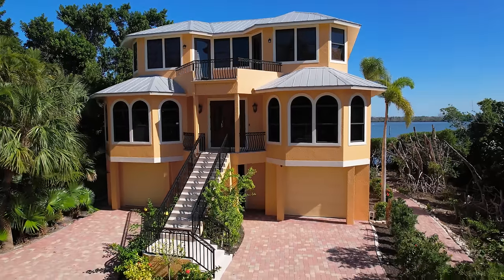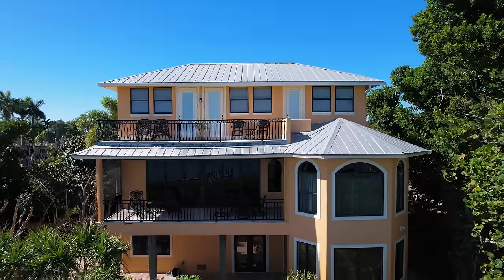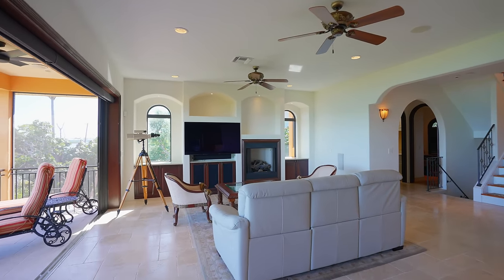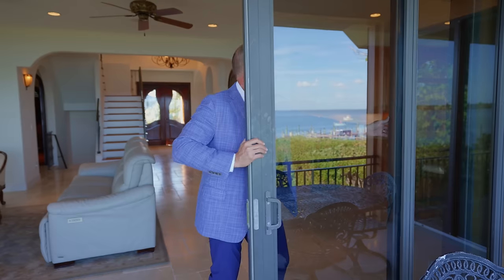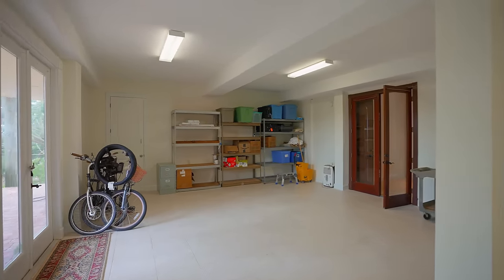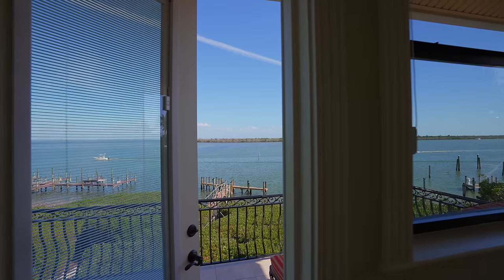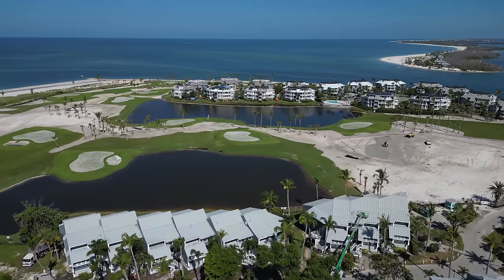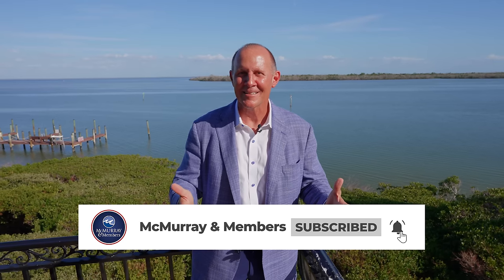Exclusive Captiva Island Listings: Waterfront Mediterranean-Style Home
Welcome to a stunning waterfront property in the Tween Waters stretch of Captiva Island, where luxury meets tranquility. This home is a masterpiece of Mediterranean design, featuring elegant Travertine marble and rich cherry wood floors. Every inch speaks of high-end craftsmanship, including custom cabinetry and a state-of-the-art Wolf kitchen.

At the heart of this residence is a spacious great room, offering panoramic views of the Bay and Roosevelt Channel. The house also includes a large media and family room, perfect for entertainment or relaxation. Advanced features like a sophisticated Lutron lighting system, a comprehensive house generator, and a water filtration system ensure modern comfort and convenience.

Accessibility and security are thoughtfully incorporated with an elevator, a secured lower level, and a three-car garage. This unique home combines the privacy of a single-family residence with the perks of condo living. As part of the Captiva Beach Villas, residents enjoy a range of amenities from boat docking to a community pool, and exclusive beach access.

The external maintenance, including roofing and landscaping, plus insurance, are managed by the association, offering a hassle-free ownership experience. Additionally, the property's ability to be rented weekly presents a lucrative opportunity for investment.

In this Captiva Island home, experience the epitome of stress-free, luxurious waterfront living, where every detail caters to a sophisticated lifestyle. This property isn't just a residence; it's a gateway to an exclusive, serene way of life.

15557 Captiva Dr

Call Mike to make it yours!